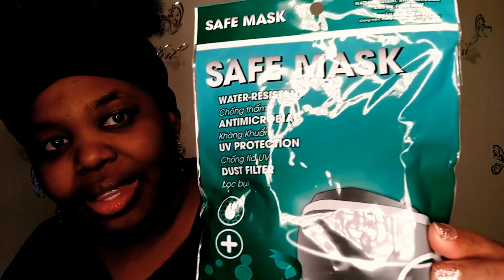MVWM (Make Valentine's With Me) with A Storytime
Hello All!
  Keep me company as I make some Valentine's for the Rochelle Project and I give you a story time about my last relationship. Just because Valentine's day was supposedly made for couples, that does not mean you can't make the day fun for you and someone else. Come along with me and share your story in the comments.

Verses: Philippians 2:4, Mark 12:31, and John 15:12

Follow me for the final product on Insta!